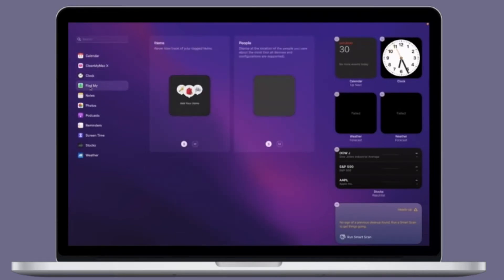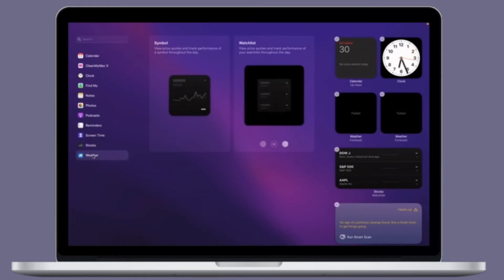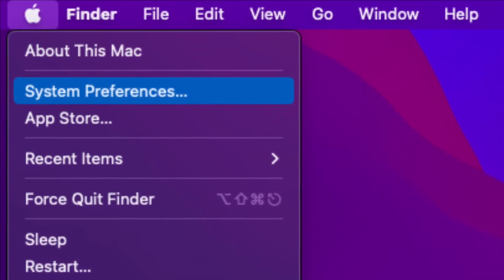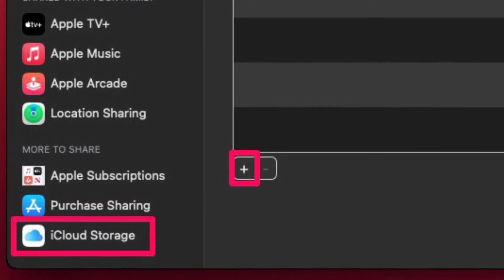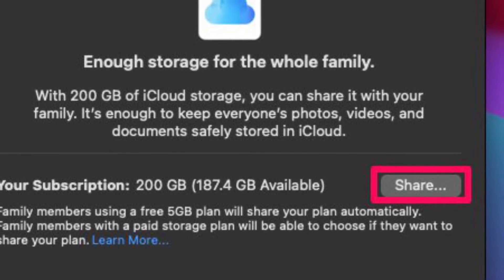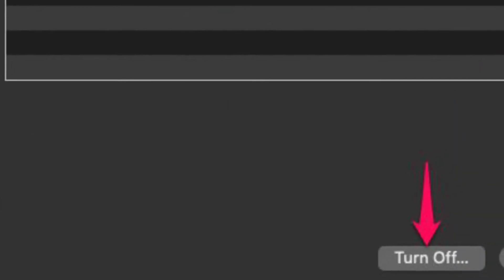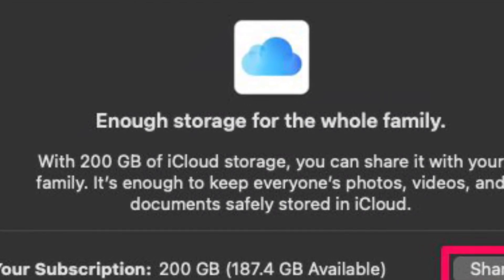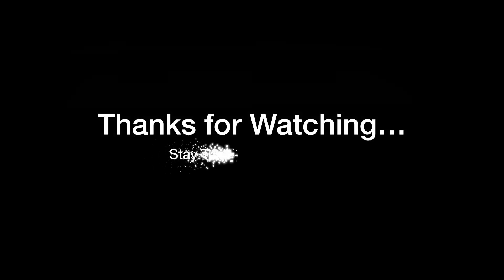How to Share iCloud Storage with Family on Mac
Here is how you can share iCloud storage with family on Mac. Let’s find out!